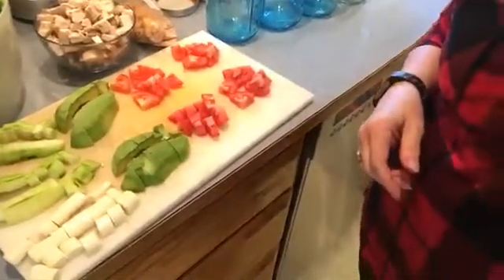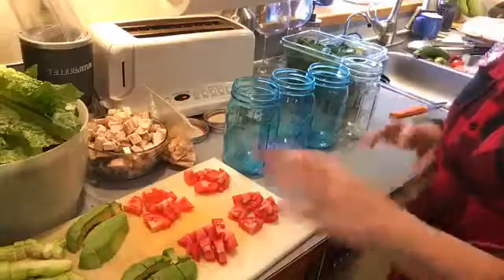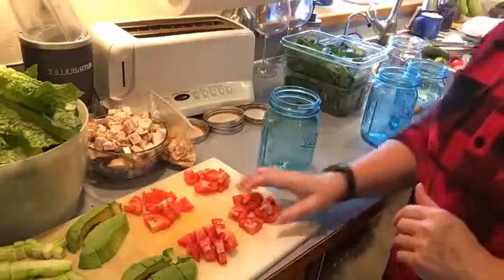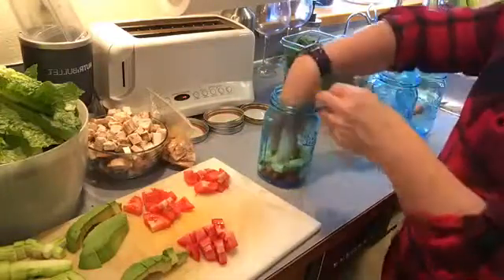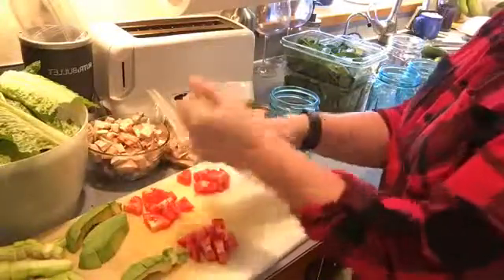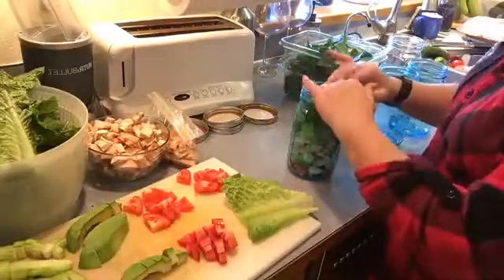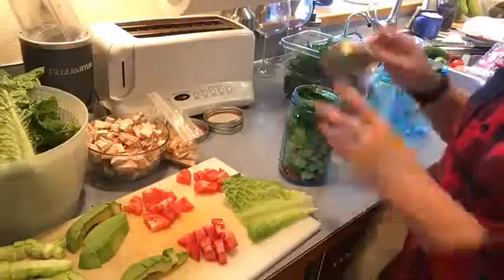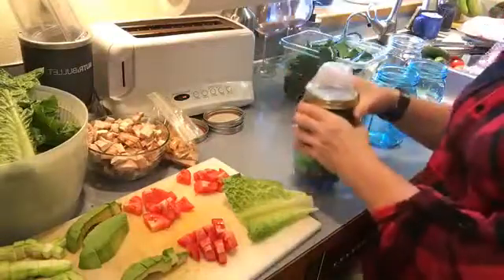Meal Prep Extravaganza: Sunday Meal Prep Part 1